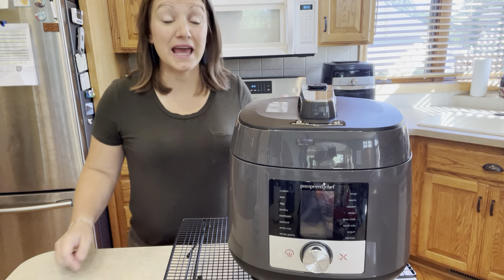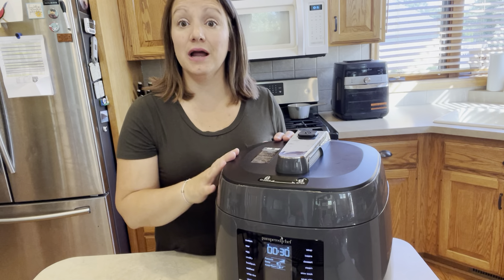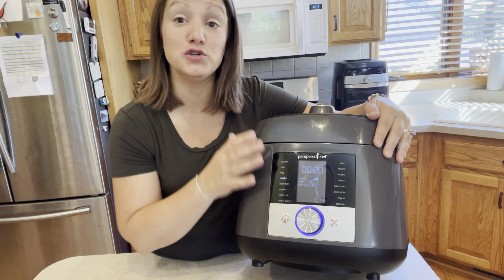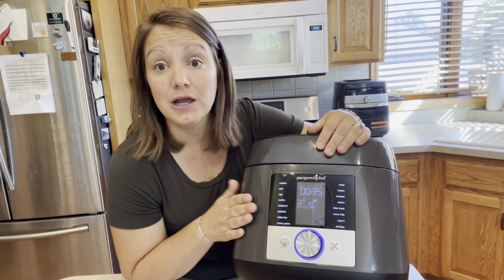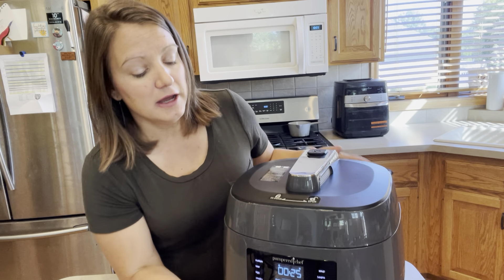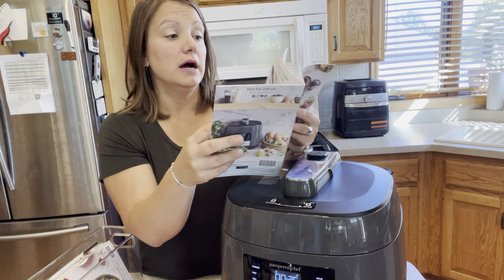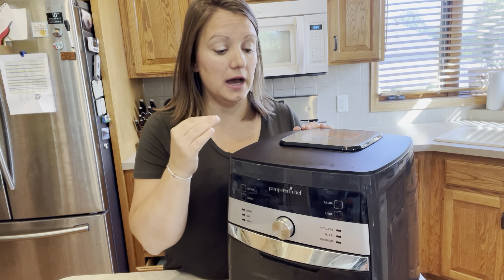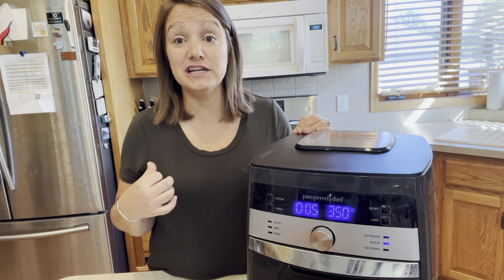meal prep 4_power cooking to save time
power cooking. aka. cooking when you aren't in your kitchen! wins!

this video fits into the bigger puzzle of meal prepping and how that saves you time, money and more, check the meal prep playlist for more kitchen talks.